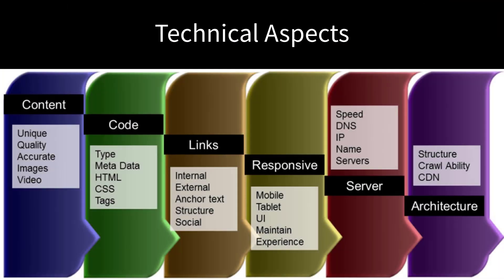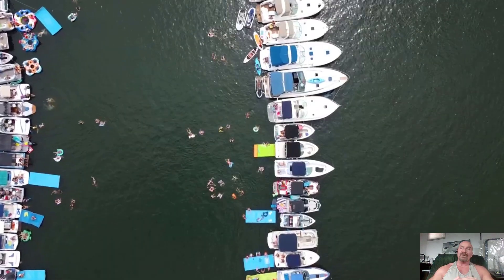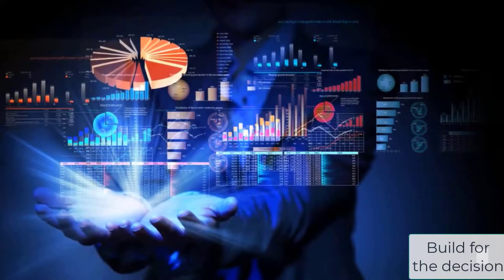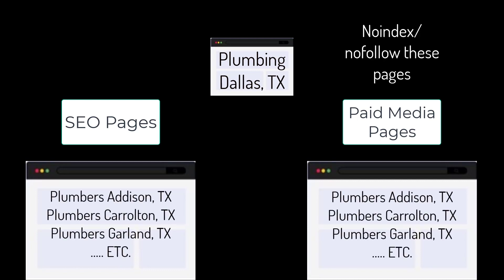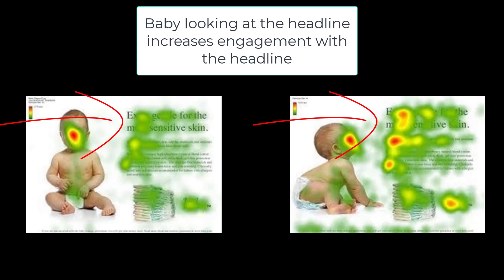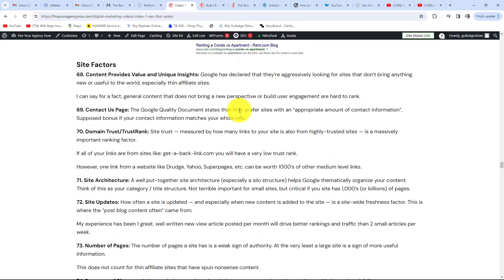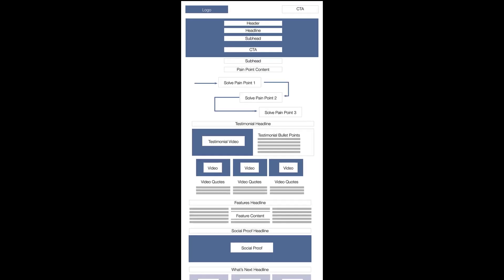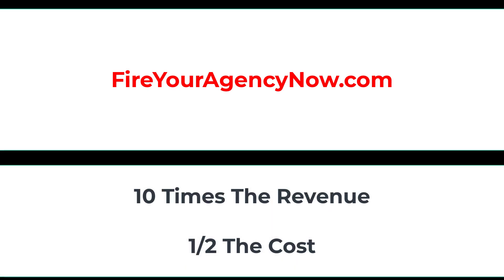46 Orlando Florida Digital Marketing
Your Orlando, Florida Digital Marketing

7 EASY Tips To Cut Your Marketing Cost By 50% & Double Your Revenue